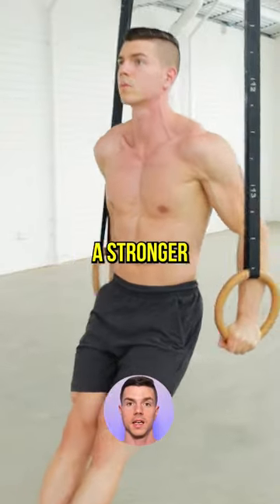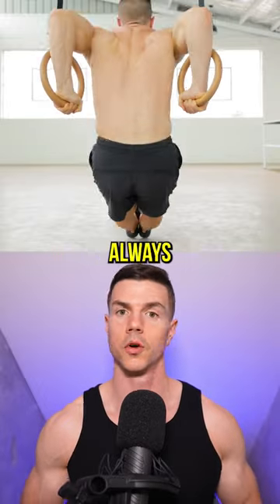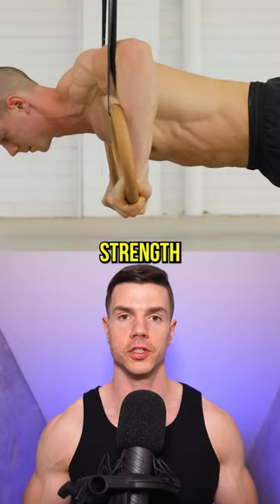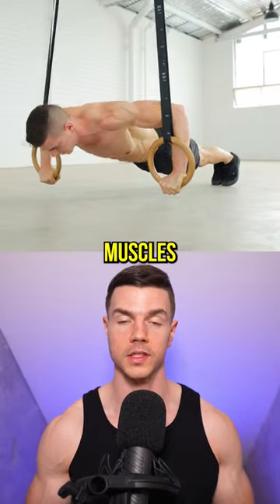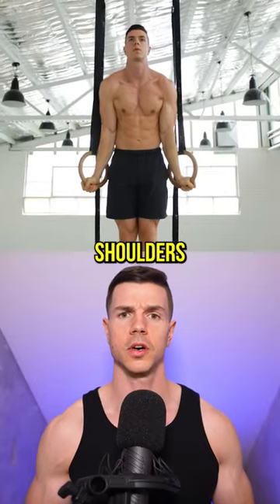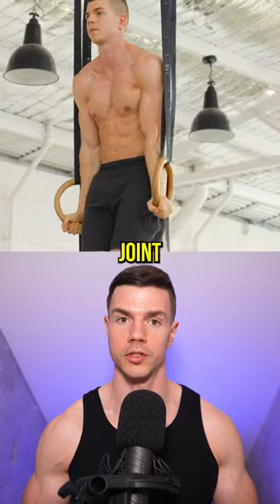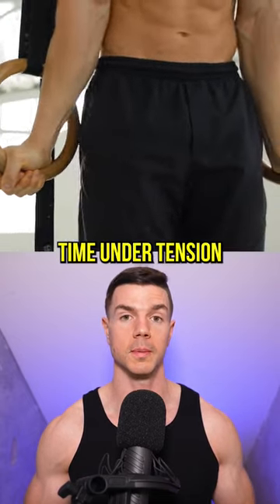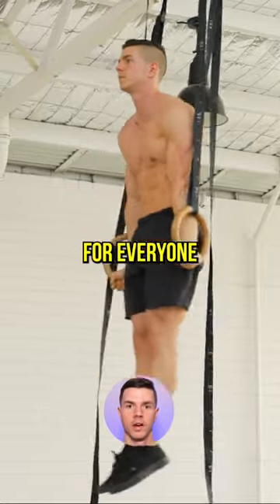Rings For Beginners Made Easy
Gymnastic rings for beginners made easy. Learn the best progressions to get stronger.